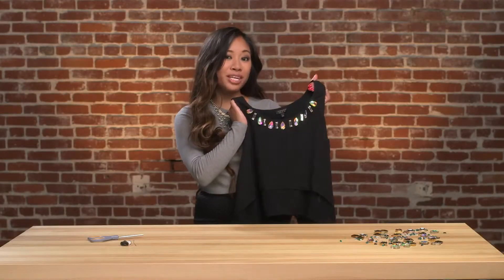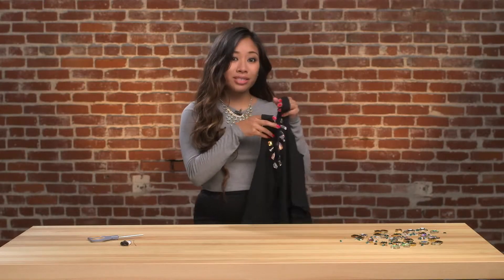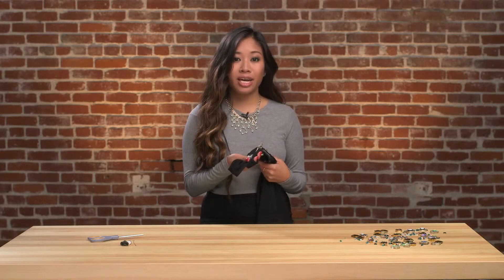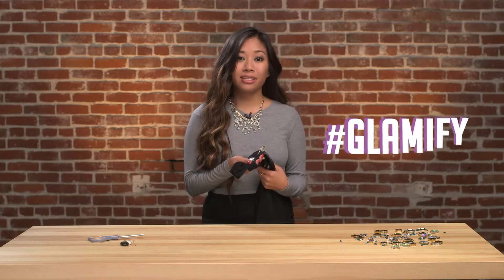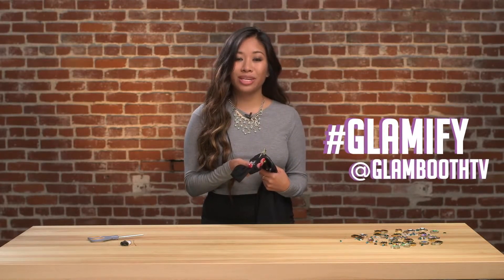DIY Bejeweled Top Glamify